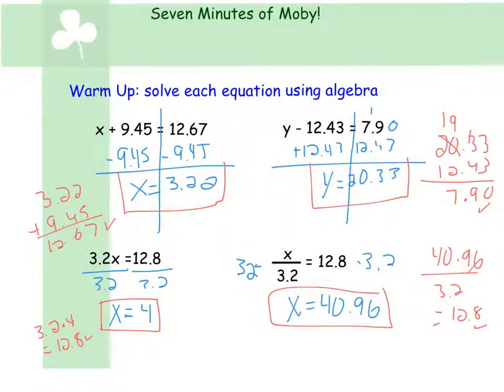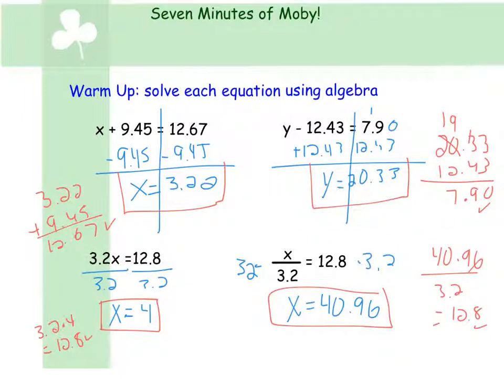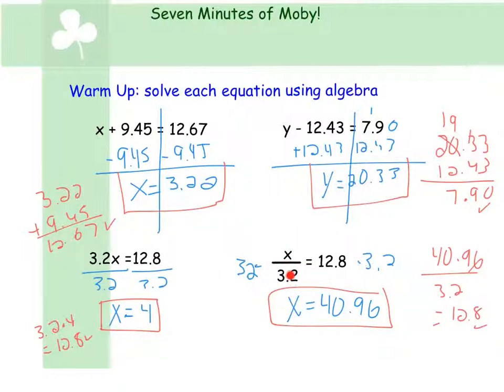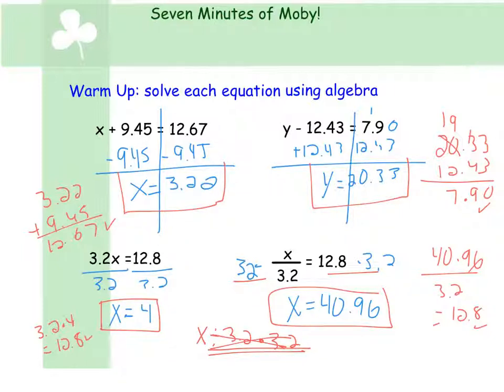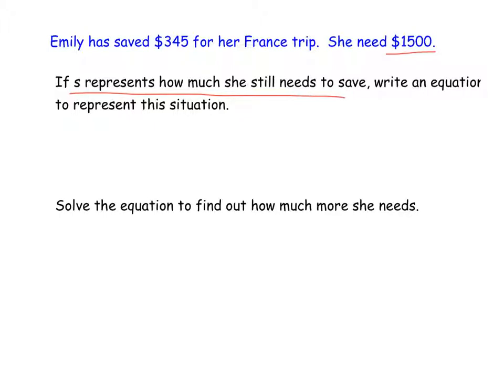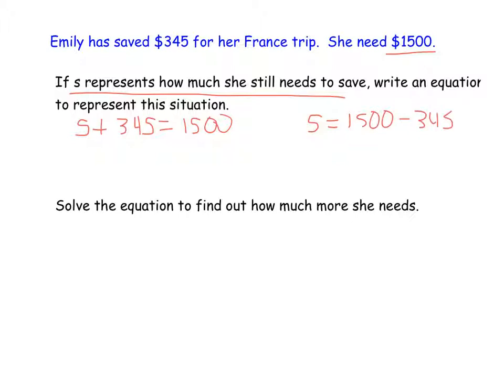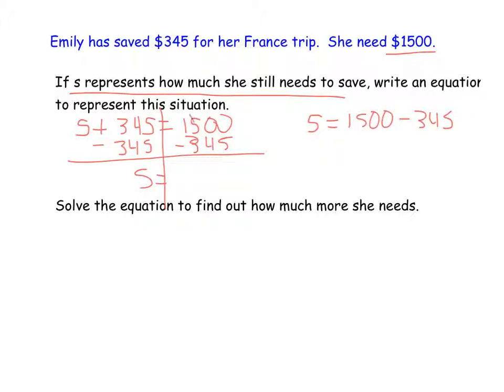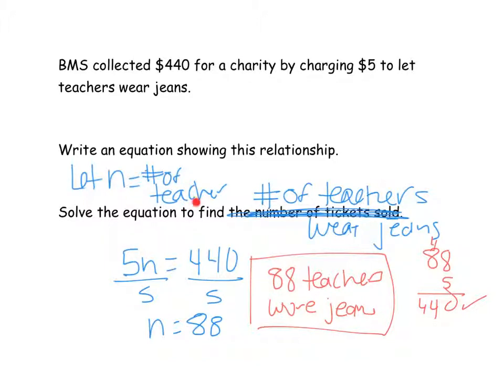equation problem solving day 2